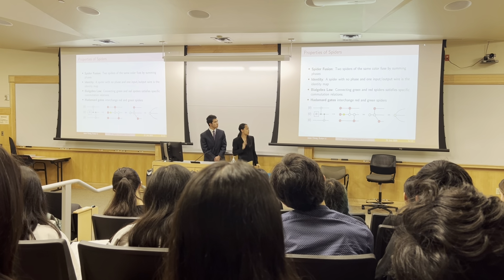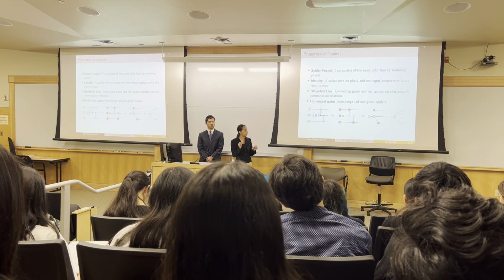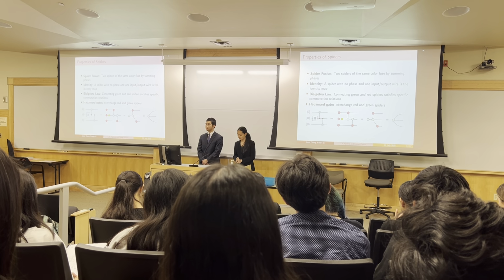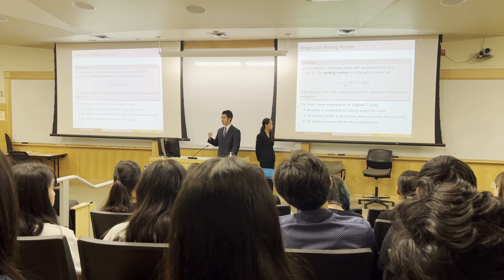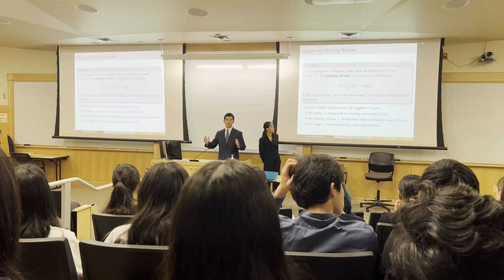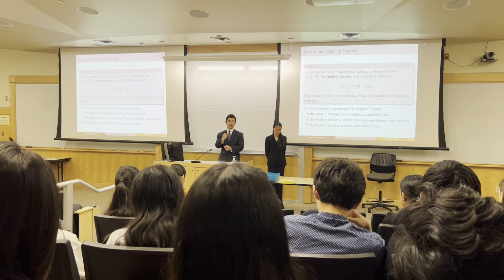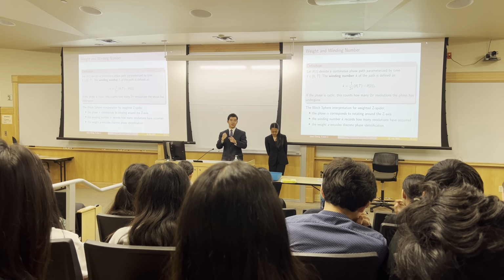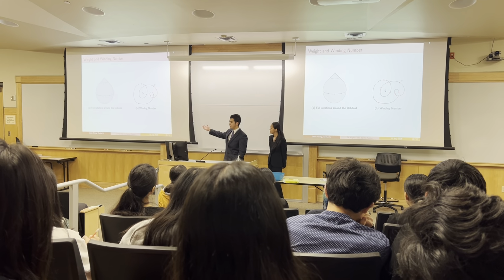[Quantum computing] ZX algebra and Spider Fusion (undergraduate research by Jason Cheng, Evelyn Li)